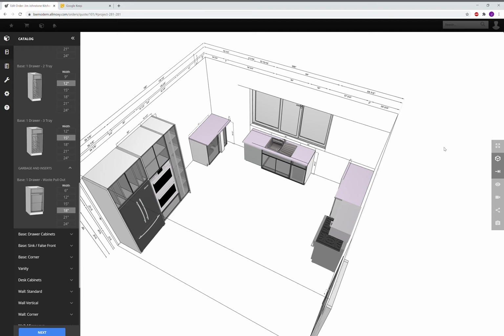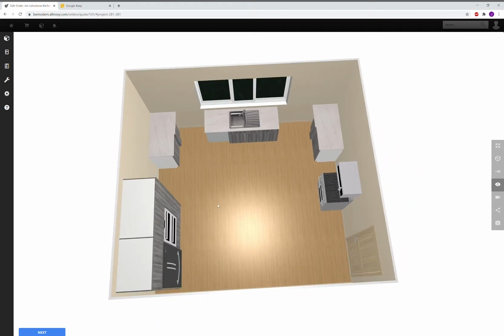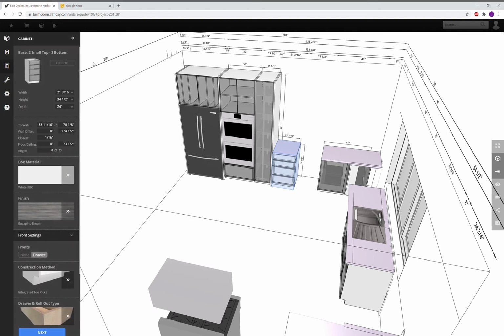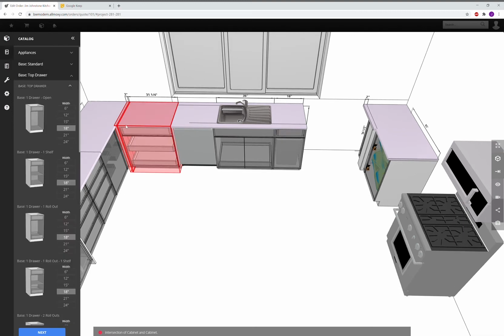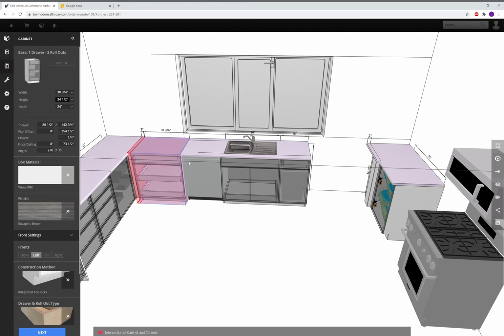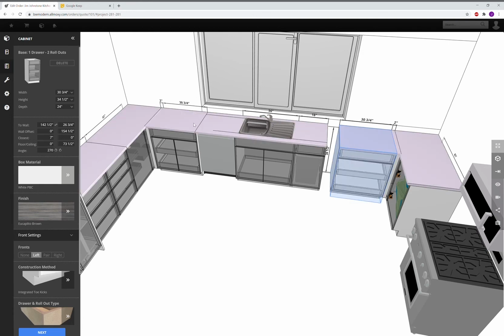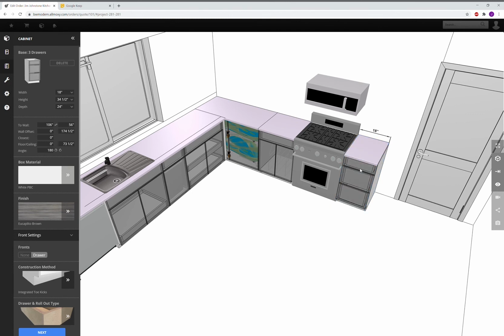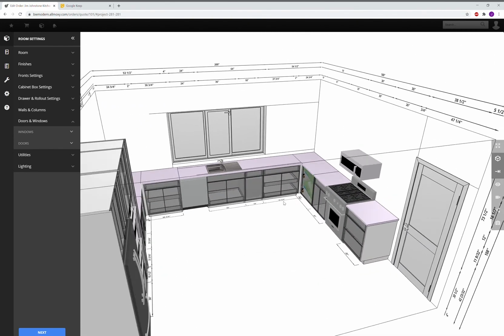Kitchen Design Basics